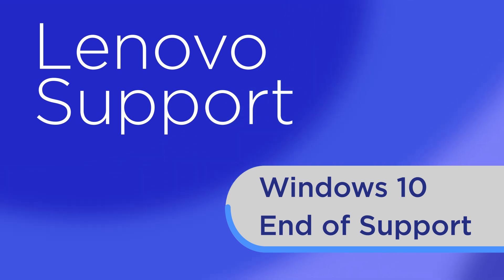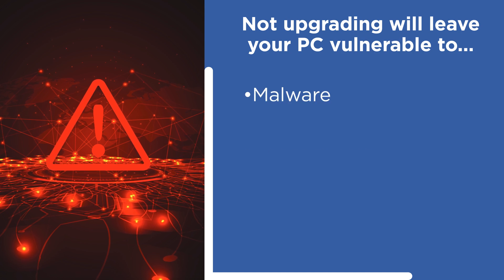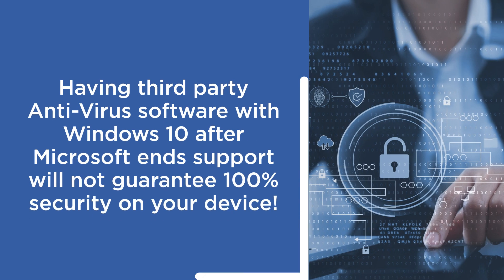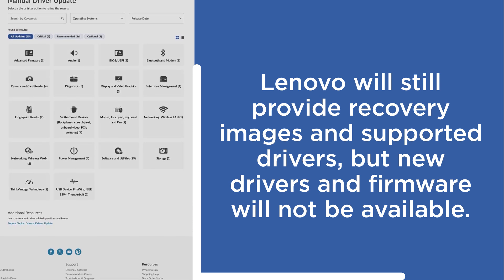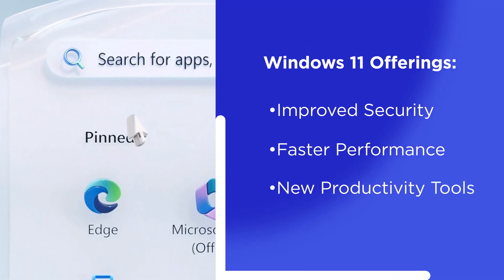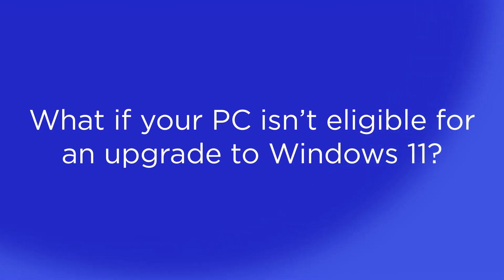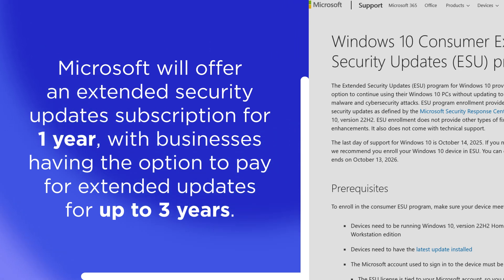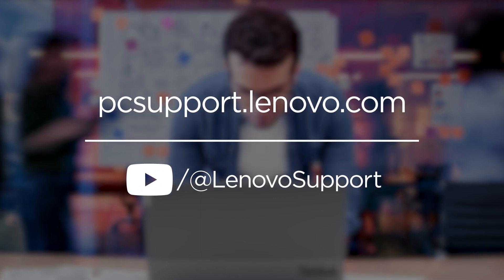Getting Ready For Windows 10 End-Of-Support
In  this video, we’ll explain what Windows 10 End of Support means for Lenovo users and what steps you can take to stay protected and productive.

Microsoft will officially end support for Windows 10 on October 14, 2025.